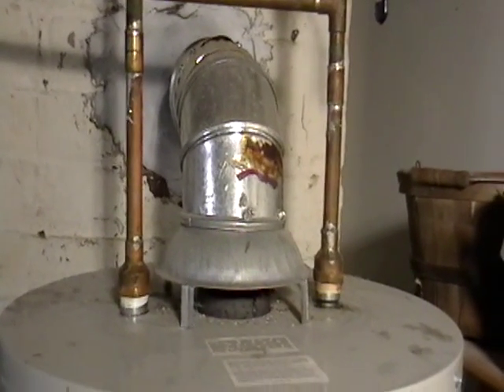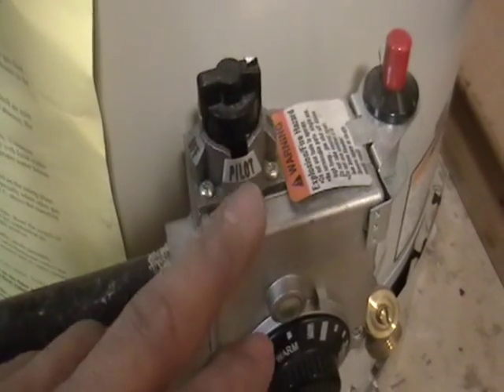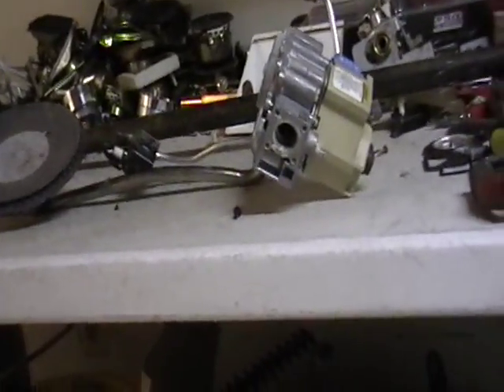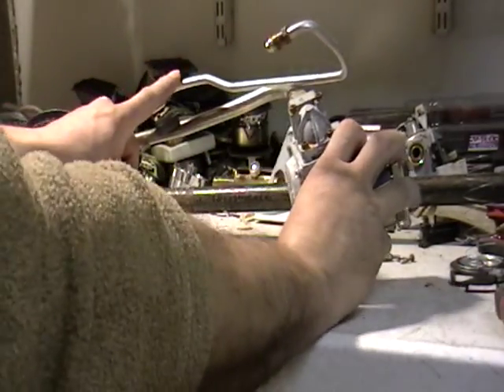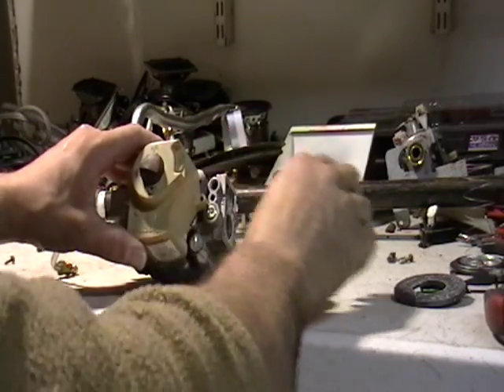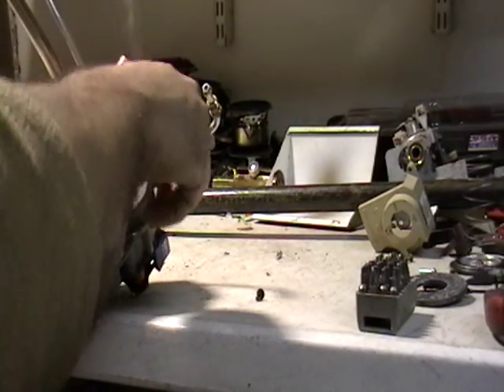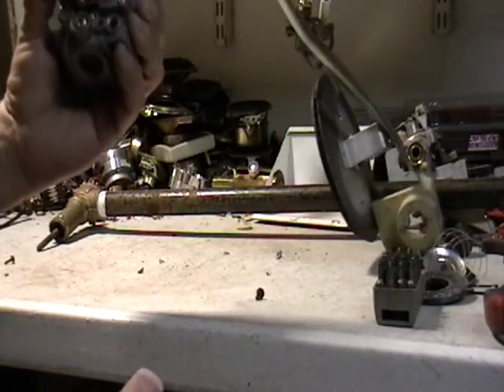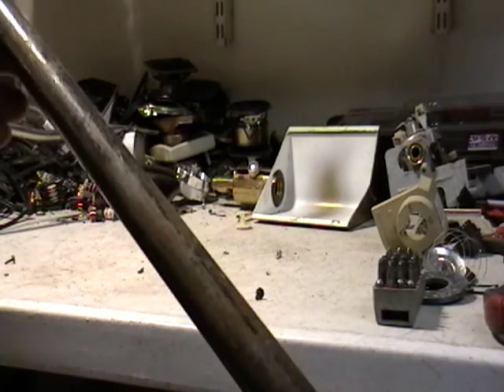Scrapping a water heater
Mike the srapper scraps a water heater for brass, aluminum & other metals